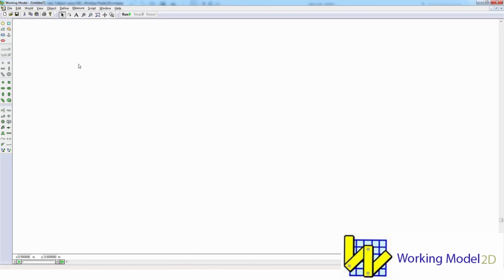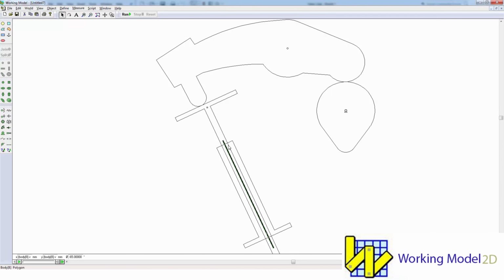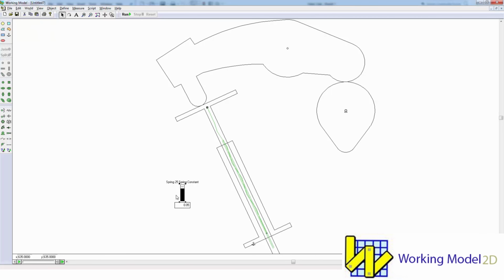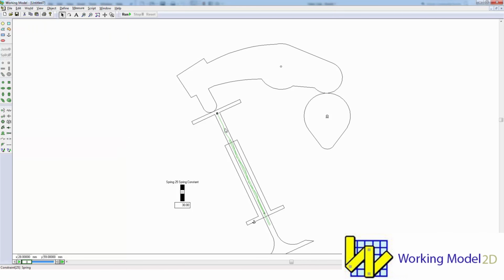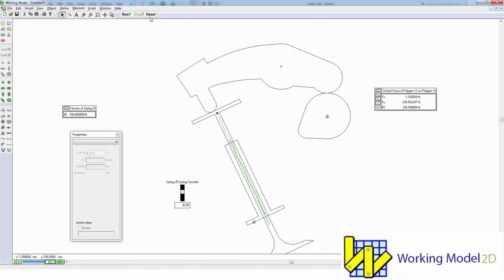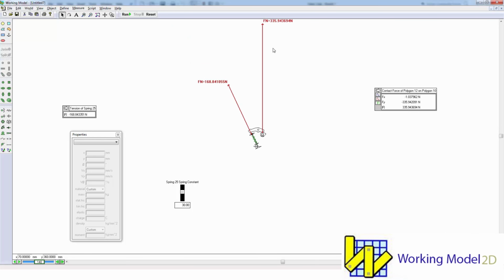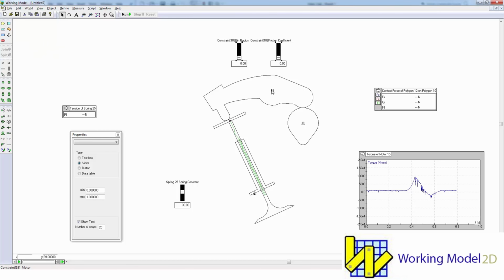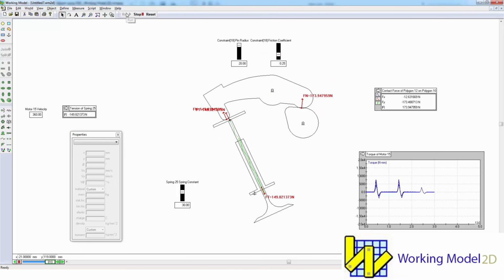workingmodel2d how valvecam import dxf